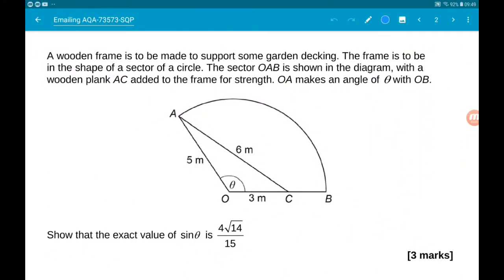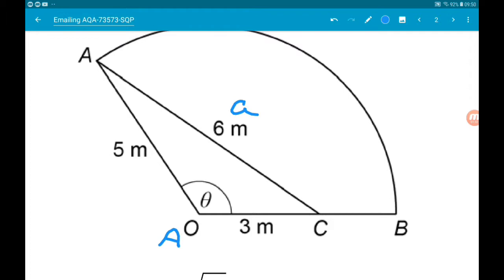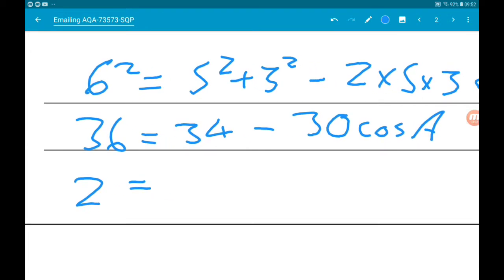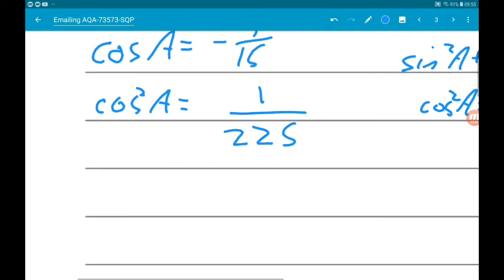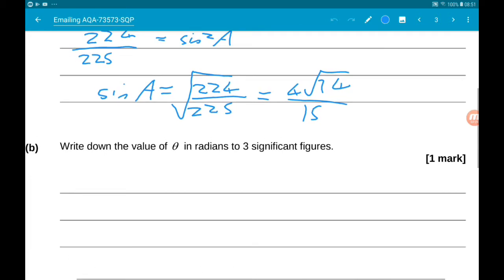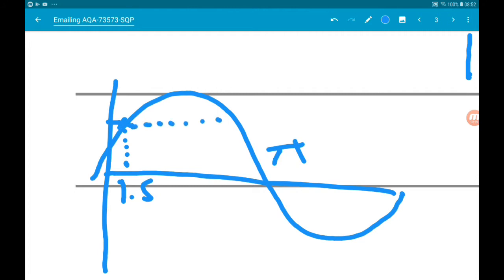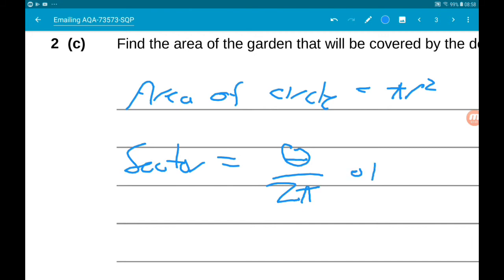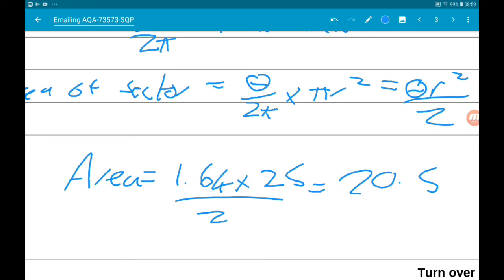AQA A Level Maths Specimen Paper 3 Walkthrough Question 2: Trigonometry and Sectors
Using the cosine rule and Trigonometric identities to find an angle of a sector, in radians, and then finding the area of the sector.

Welcome to my walkthrough of the AQA A A-level Maths Specimen Paper 3! This A level maths paper contains core maths and Statistics, and makes ideal revision for students studying A Level Maths with AQA, Edexcel and OCR.

Whilst past papers for the new specification are extremely limited, these make the best revision for A Level Maths 2019.

The 2018 new specification exam papers are coming roo.